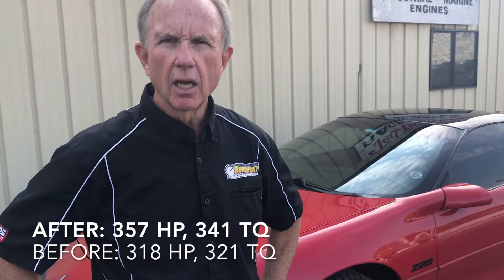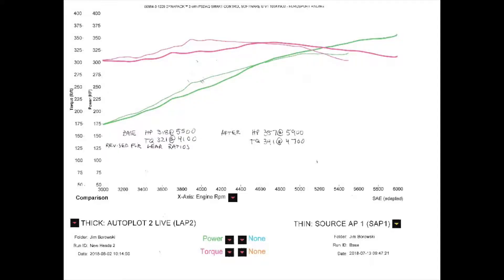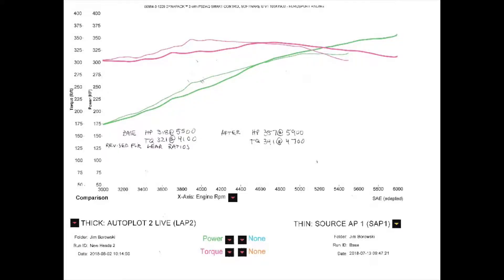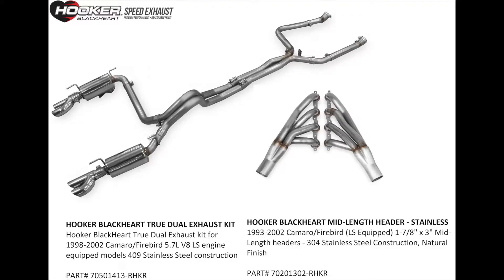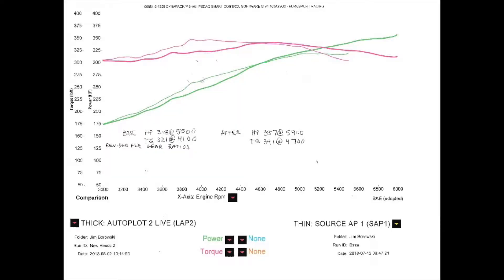LS1 Engine Top End Project Part 3 Intake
Sporting its freshly CNC ported heads, COMP cam, FAST intake and throttle body, the Camaro heads back to the chassis dyno.